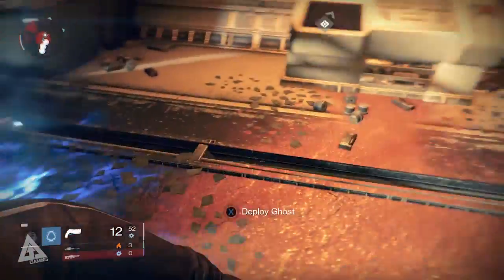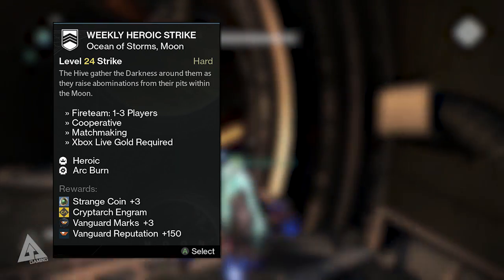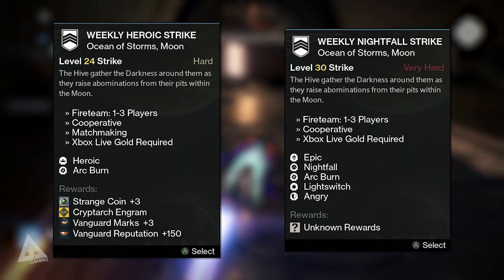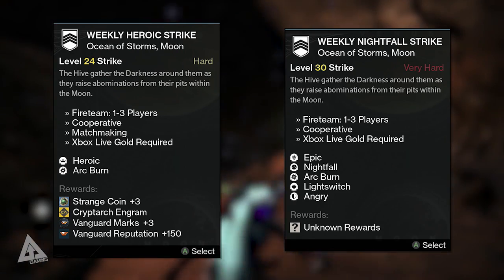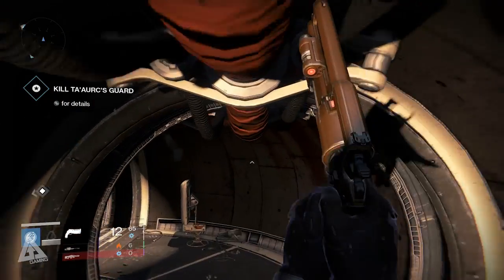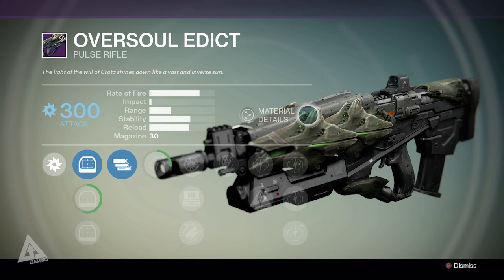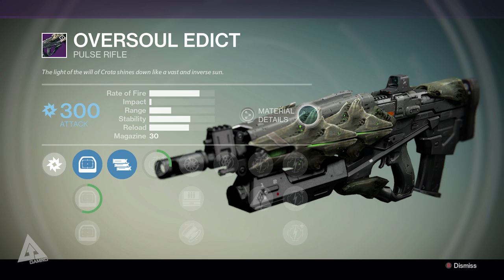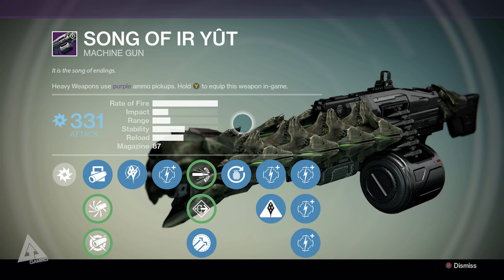Destiny Nightfall And Heroic - Weekly Reset | 24th March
It's Tuesday! Check out what's new after this week's weekly reset in Destiny - Nightfall, Heroic.